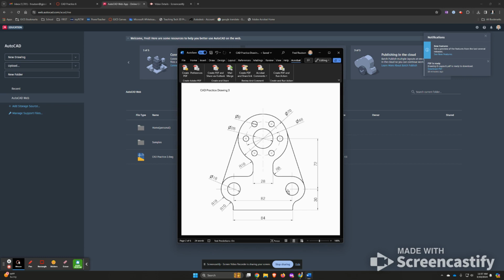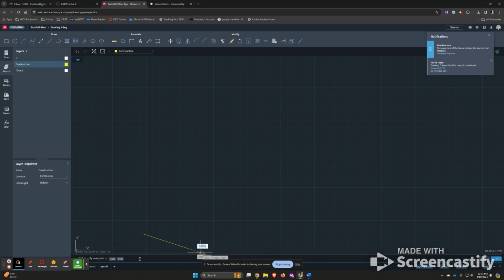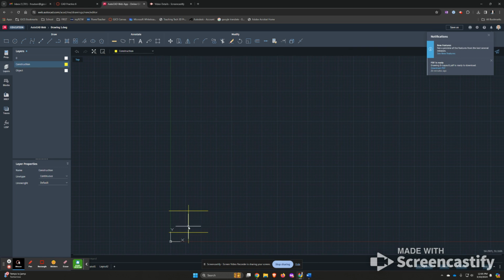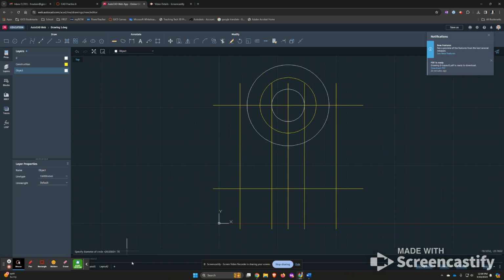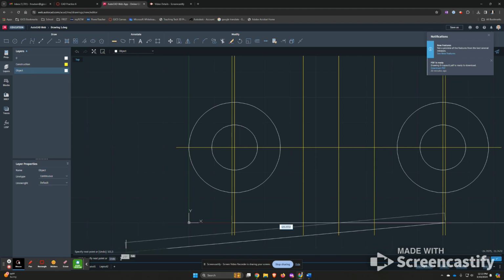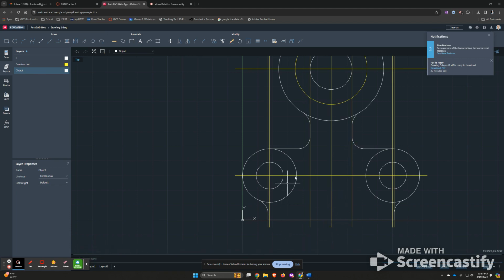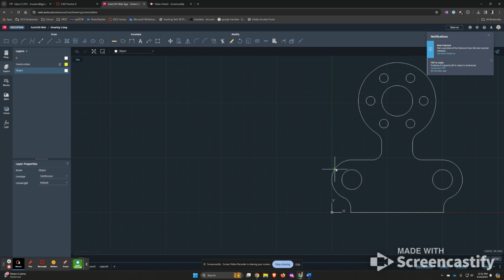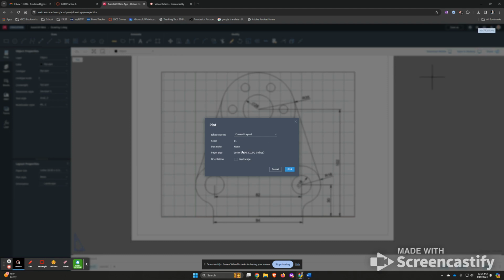CAD Practice 3